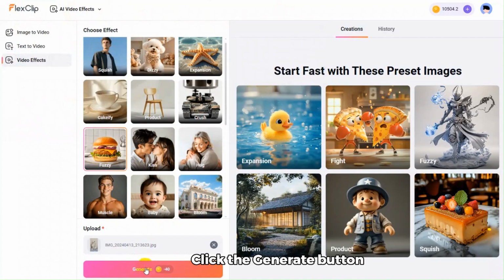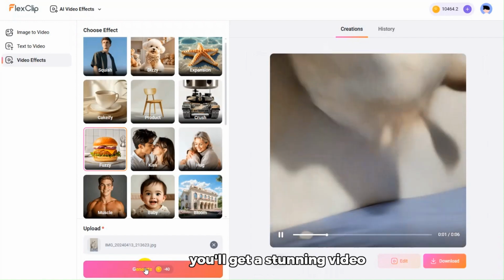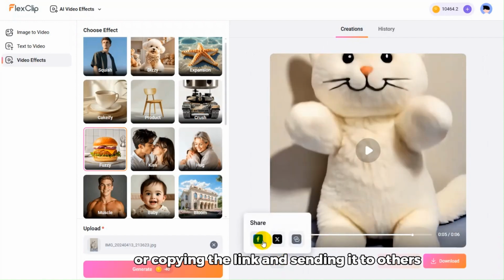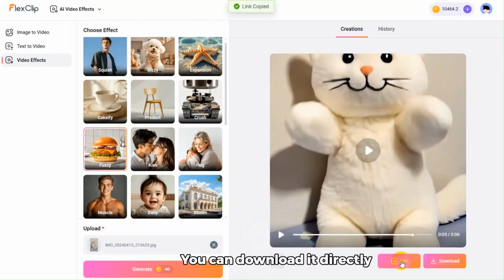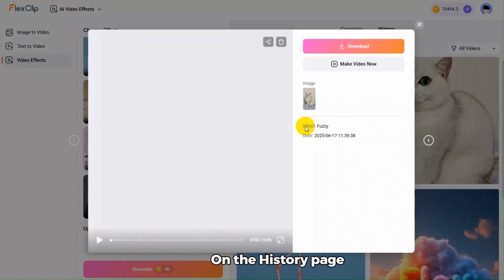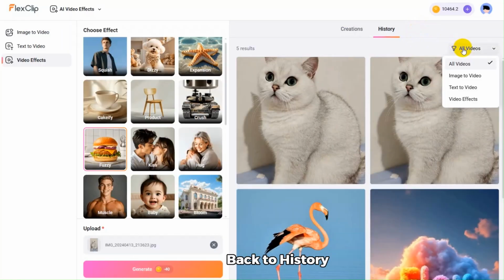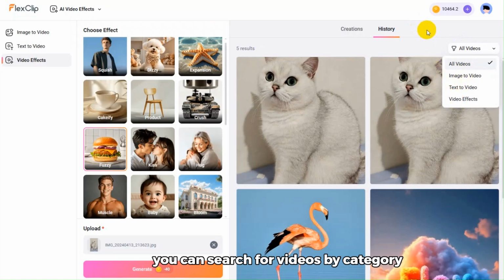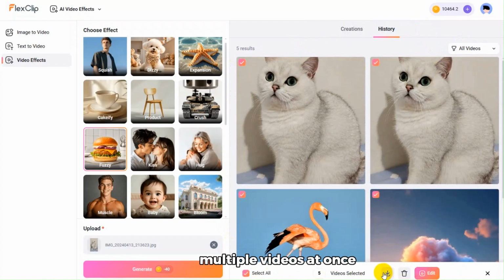How to Use FlexClip's Al Video Effects Tool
In this tutorial, we will show you how to use FlexClip's AI Video Effects Tool to generate videos with stunning visual effects using still images. Watch this video to master the AI Video Effects Tool and take your videos to the next level!